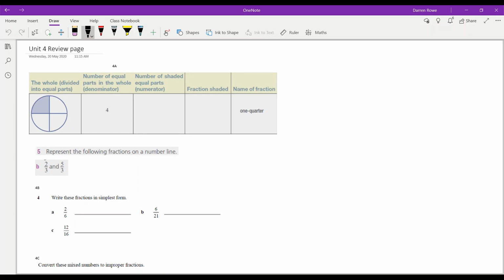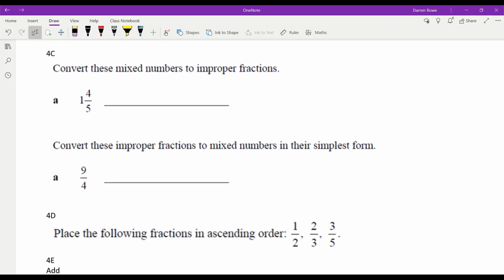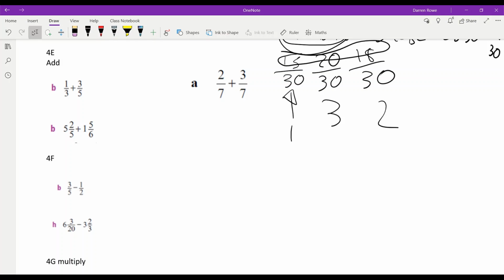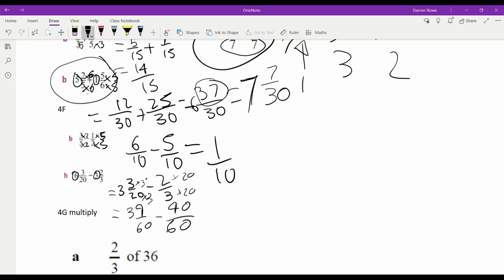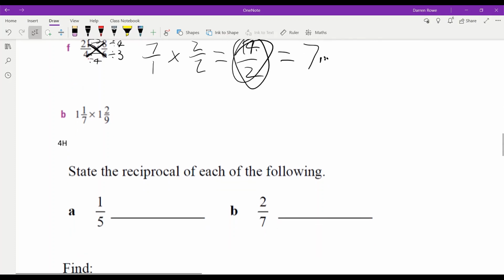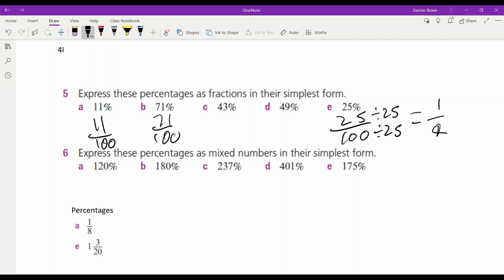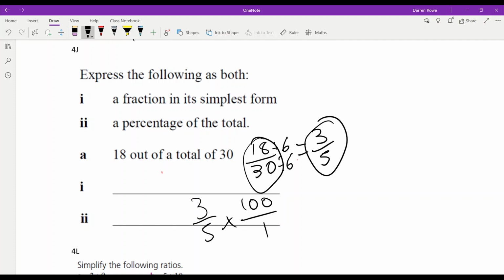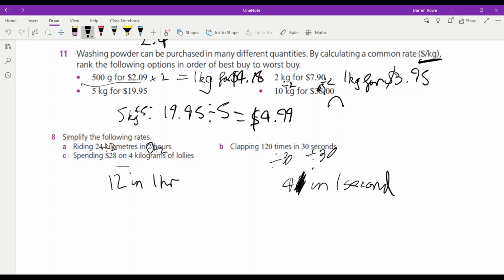Unit 4 Fractions & Percentages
Hi Students,
This is the video to revise Year 7 content of the Australian Curriculum.